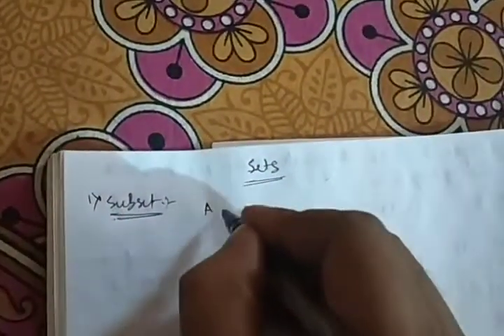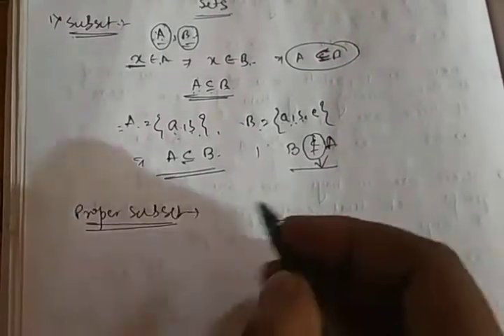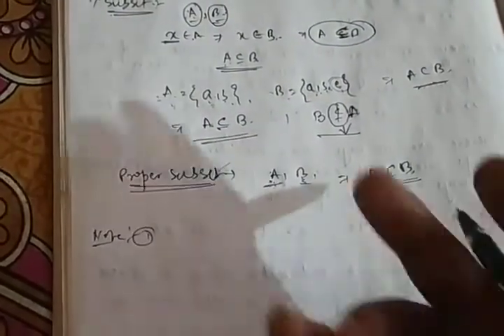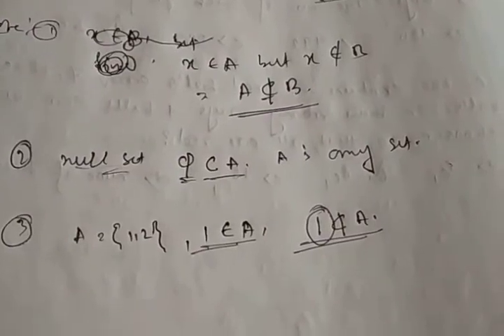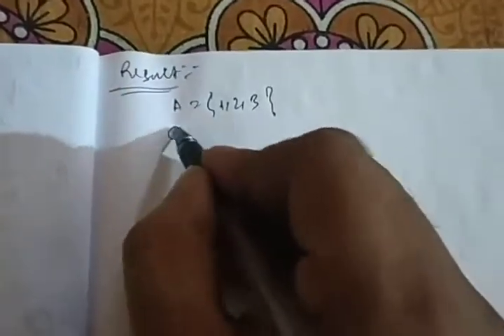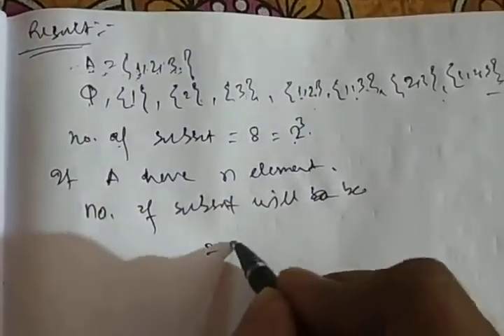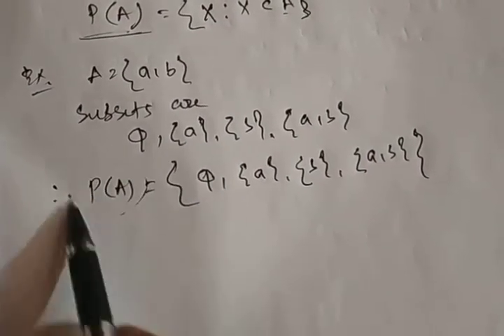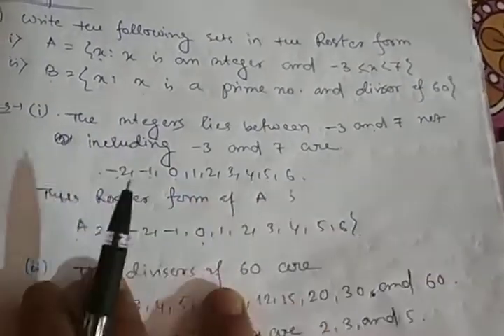Sem_3_ Sets_2